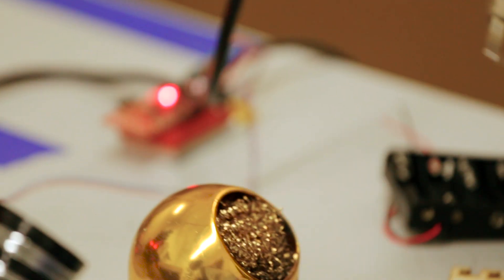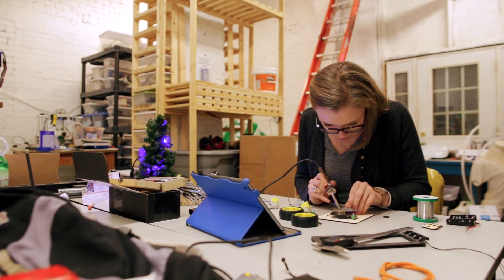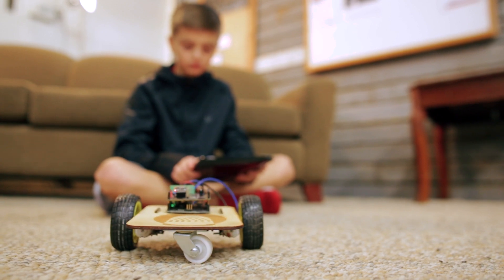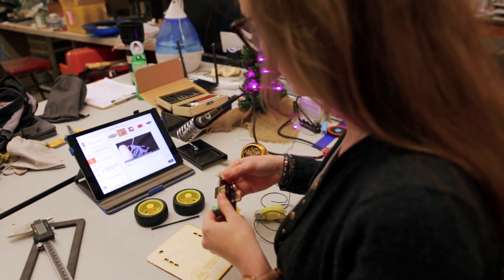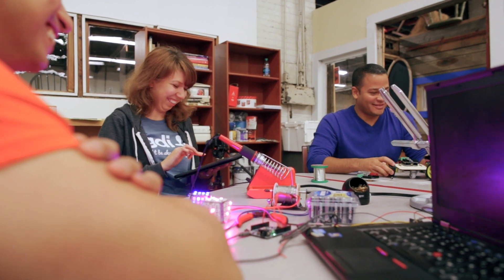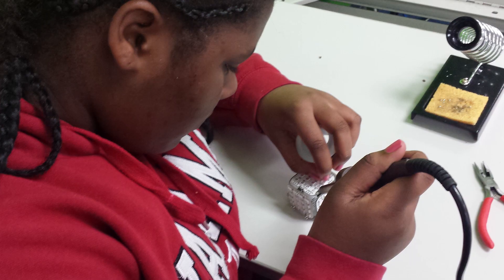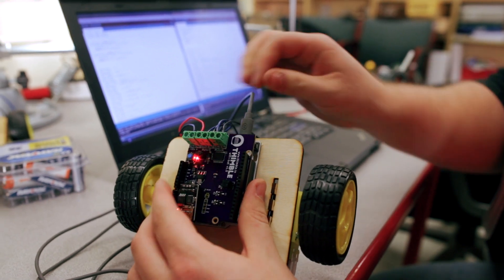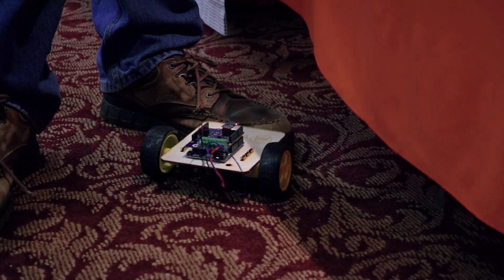Thimble Kickstarter Video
Create fun, electronic devices each month with guided tutorials and helpful community; first kit includes parts to build a wifi robot.